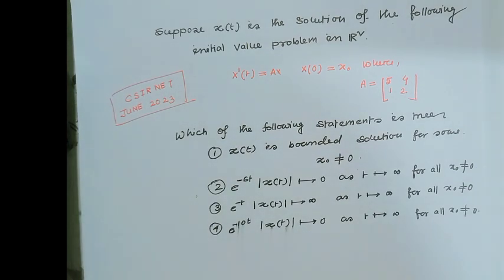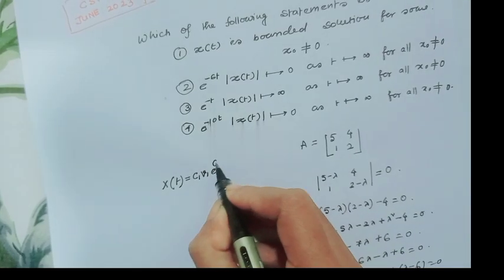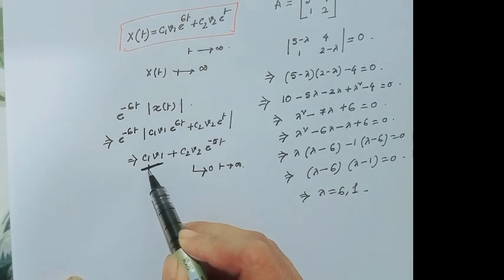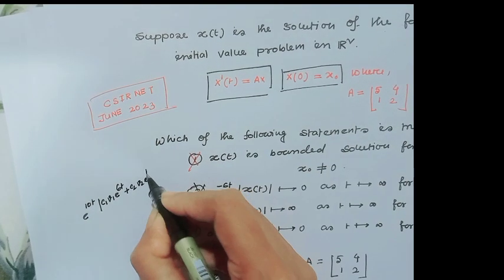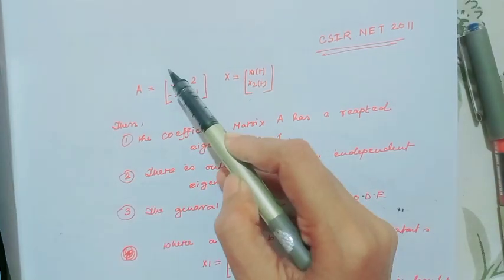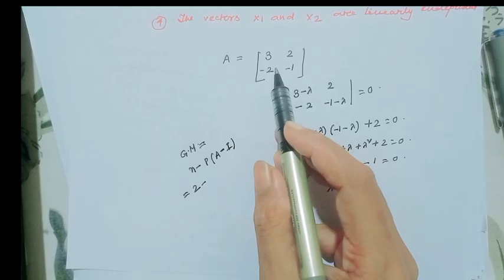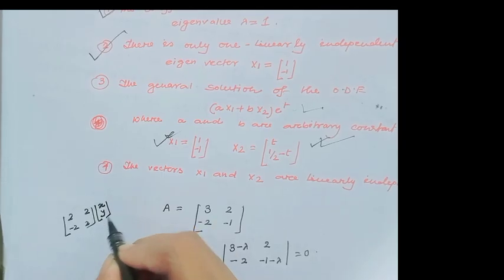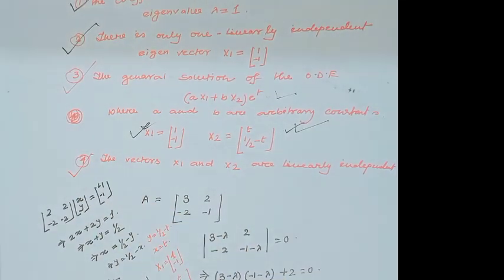system of Homogeneous Differential Equations CSIR NET Questions